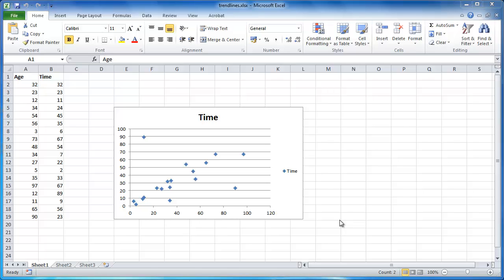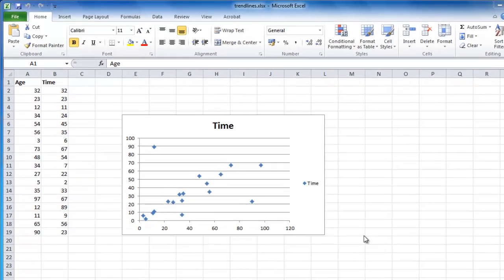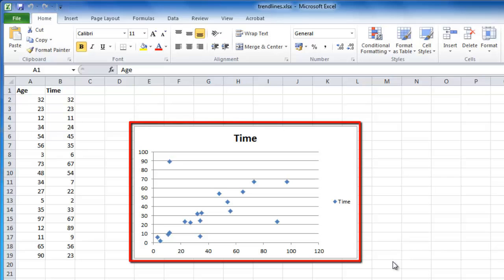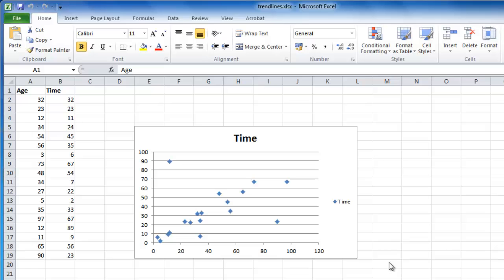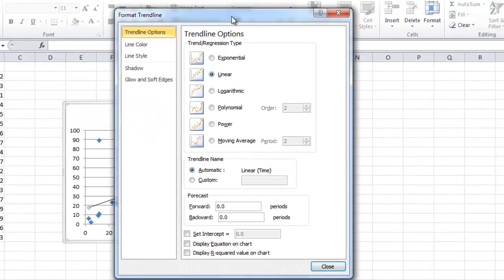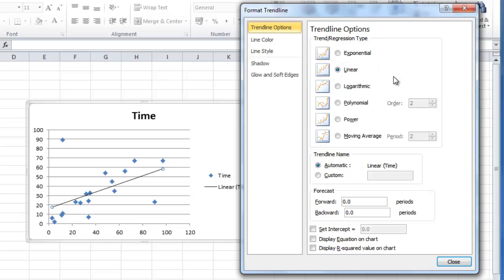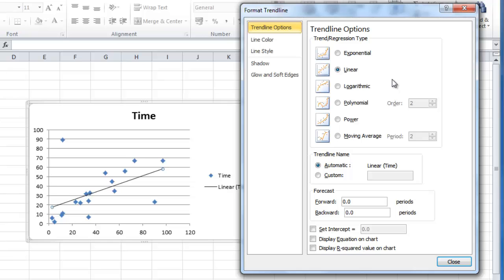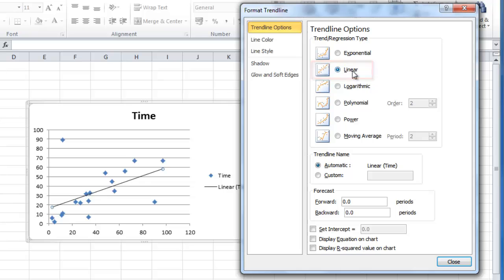How to Add a Trendline in Excel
This tutorial will show you how to easily create a trendline in Excel.

A trendline can be a valuable indicator on a graph. This tutorial will show you how to easily add trendline excel chart.

Step # 1 -- Opening the Data

Open Excel and make sure that you have a graph with some data included. Trendlines are most often added to scatter graphs and they look most effective in this format. As you can see here we have some data in the graph that certainly does follow a trend.

Step # 2 -- Accessing the Trendline Options

Right click on anyone of the points on the graph and in the menu that appears click "Add Trendline". The "Format Trendline" window will appear and you will have several options. The most popular type of line to add is the "Linear" trendline and this is selected by default -- you will also see that it has been added to your graph.

Step # 3 -- Viewing Other Trendlines

Click on some of the other trendlines and the line on the graph will automatically be changed to reflect this option change. Here we are sticking with the linear line so select this and click "Close". This is how to add trendline excel graph.